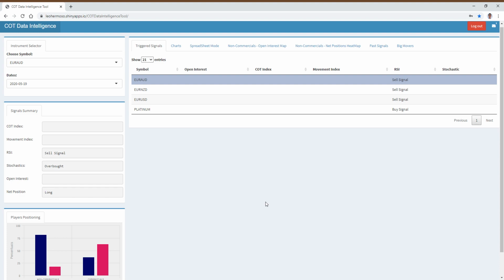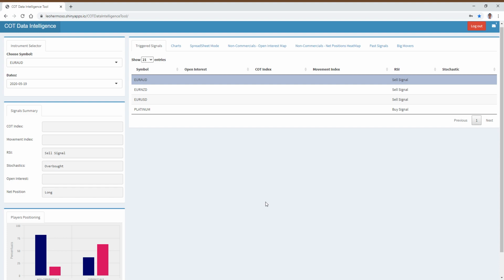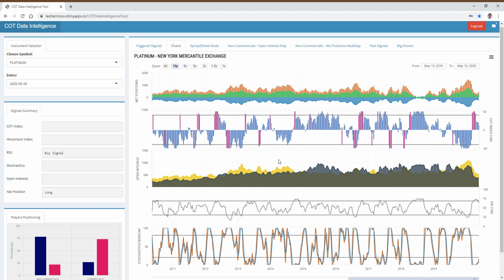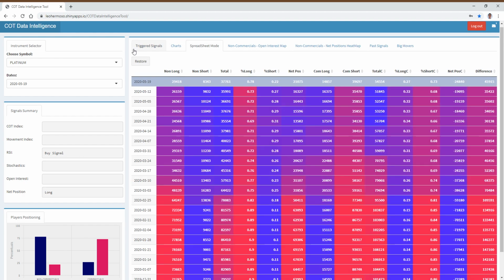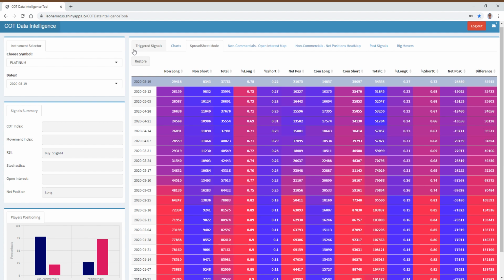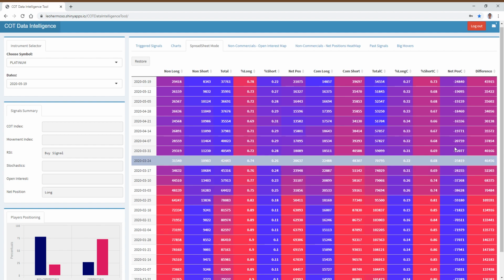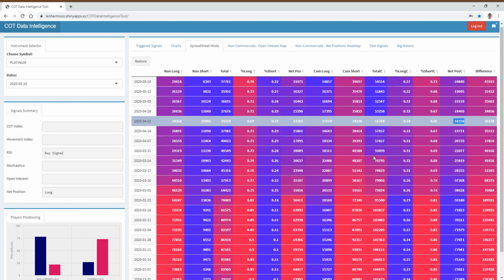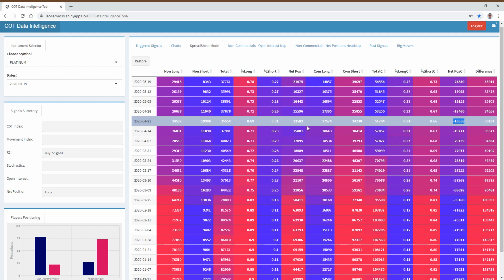Forex COT Data Intelligence Tool | Platinum| XPTUSD | How to spot trend changes.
How to use the spreadsheet mode to analyze commercials traders' positions and spot trend changes.